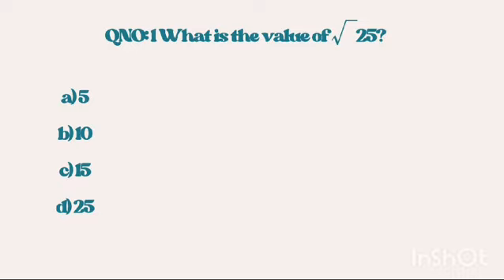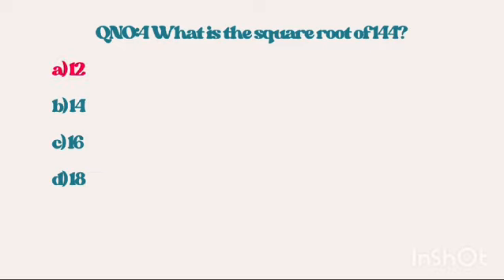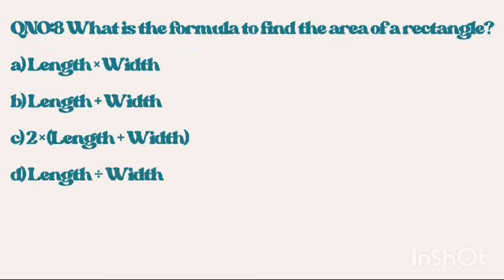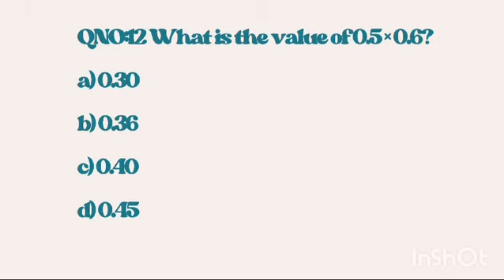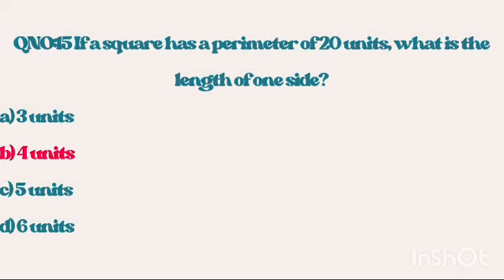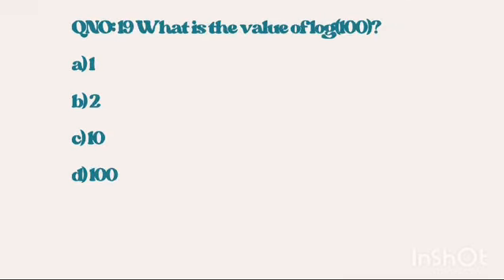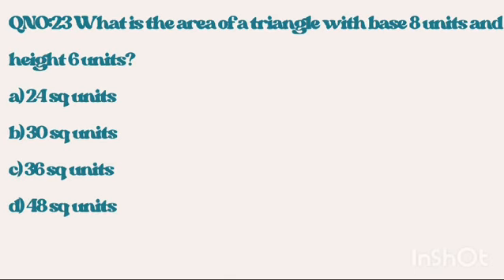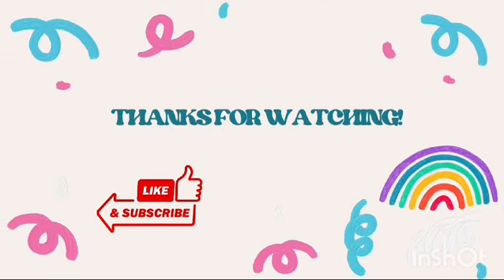top 25 basic math questions for competitive exam 2024 ppsc, nts, punjab and motorway police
25 top basic math questions for competitive exam 2024 ppsc, nts, punjab and motorway police
Hello guys!
We'll provide you all the updates on pakistan announced vacancies...
And most useful video for test preparation for NTS PTS OTS PPSC PFSC

Frontier corps FC job 2024
FESCO job 2024 Faisalabad electric supply company
Punjab healthcare commission PHC job 2024
Sui southern gas company SSGC job 2024
Defence housing authority Karachi job 2024
Air blue job 2024  cabin crew recruitment
Punjab Police new updates job 2024
Mir chakar khan rind university technology dera ghazi khan jobs 2024
Dirrectorate general immigration & passports job 2024 DGIP jobs
Ministry of religious affairs & interfaith harmony job 2024
Pakistan air force jobs 2024 PAF 2024
Punjab government job 2024 at PPDCL
Nadra jobs 2024
Social welfare and bait ul maal punjab jobs 2024
Soneri bank jobs 2024